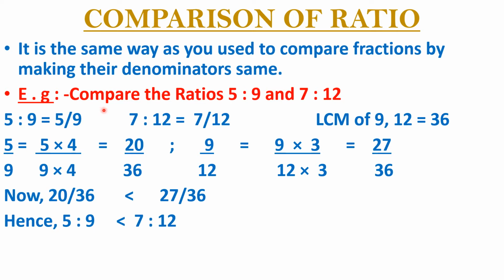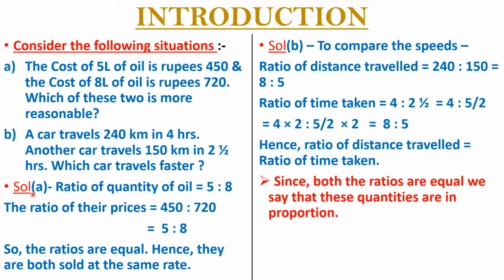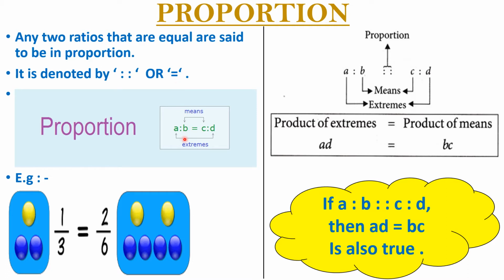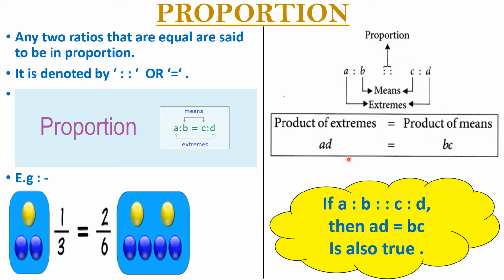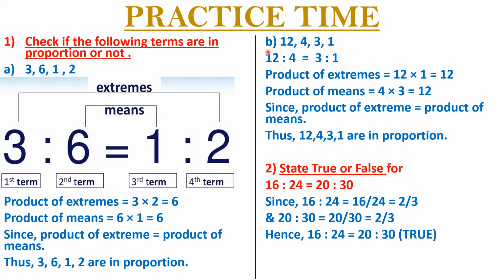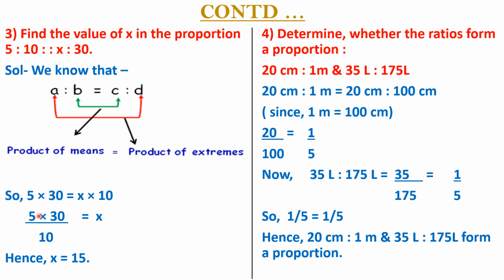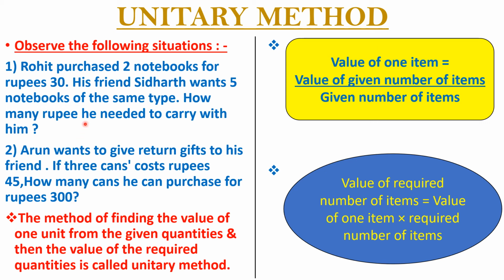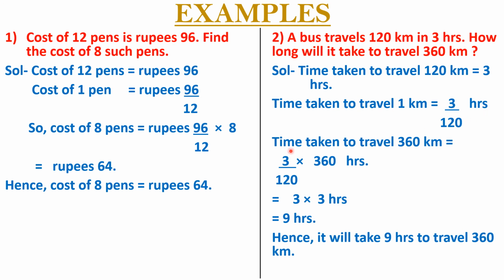Ratio & Proportion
(Part - 2)